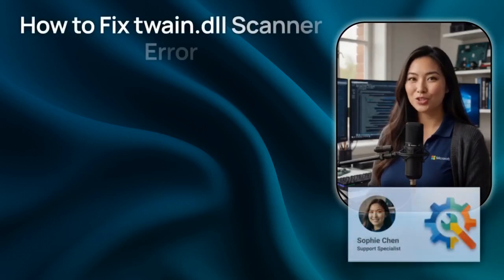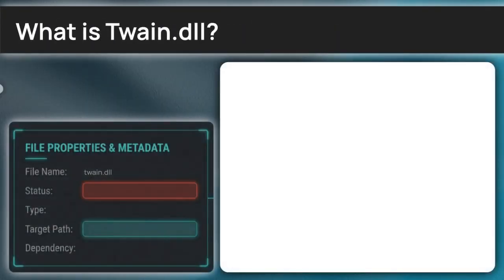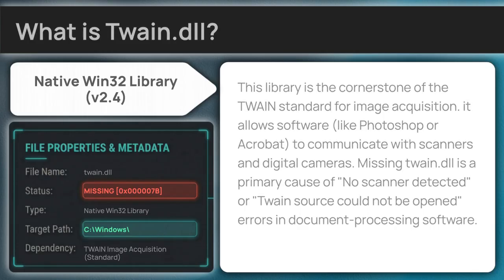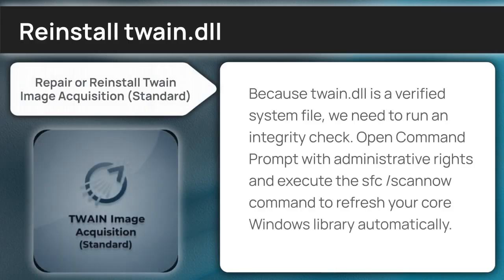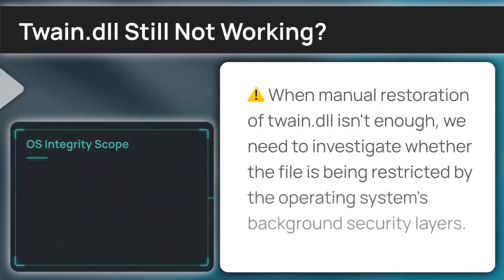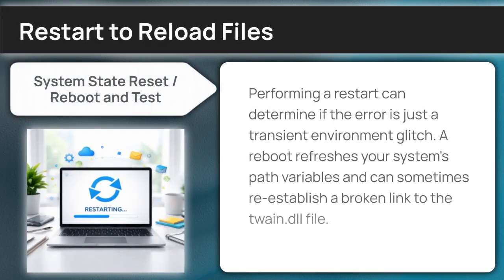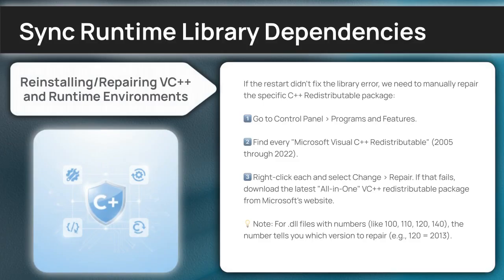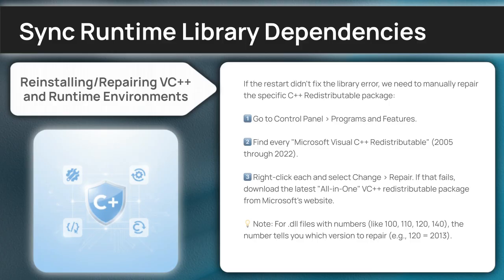How to Fix twain.dll Scanner Error [SOLVED]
Twain.dll: The Best Way to Address Missing or Corrupt DLL Errors in TWAIN Image Acquisition (Standard). 🛠️⚙️ An optional system maintenance tool is available

Twain.dll errors keep appearing on Windows? Twain.dll is an essential DLL file that TWAIN Image Acquisition (Standard) uses to distribute code among various system tasks. Most “missing” errors are related to installation issues, moved program files, or missing dependencies.

What is Twain.dll? This library is the cornerstone of the TWAIN standard for image acquisition. it allows software (like Photoshop or Acrobat) to communicate with scanners and digital cameras. Missing twain.dll is a primary cause of "No scanner detected" or "Twain source could not be opened" errors in document-processing software.

Twain.dll is a Native Win32 Library DLL using the Native Win32 Library found in TWAIN Image Acquisition (Standard). I’ll walk through a set of standard troubleshooting steps that can help address the underlying cause of the missing file message.

▶ What We'll Cover:

- Rechecking twain.dll core components
- Cycling system power
- Discover more about the twain.dll file

Timestamps:

00:00 - How to Fix twain.dll Error on Windows PC
00:17 - What Is twain.dll and Where Is It Located
00:43 - How to Fix twain.dll by Reinstalling It
01:04 - Restart Windows to Confirm twain.dll Is Fixed
01:21 - Fix twain.dll Error by Repairing Runtime Dependencies
02:08 - Use Safe Sources to Fix twain.dll Error